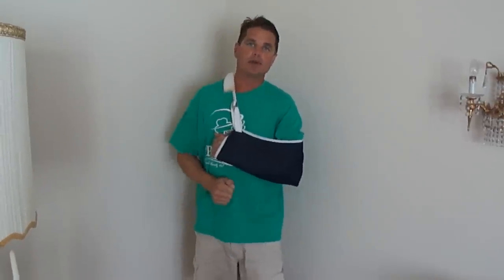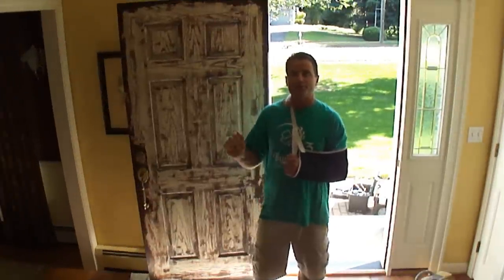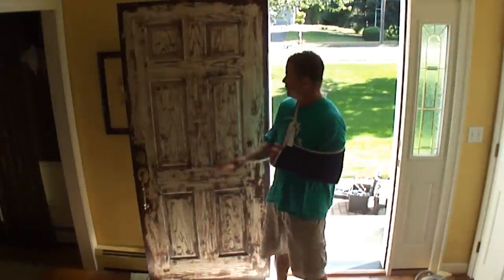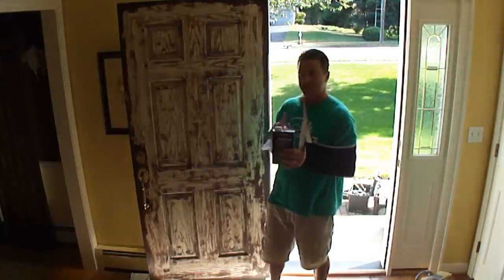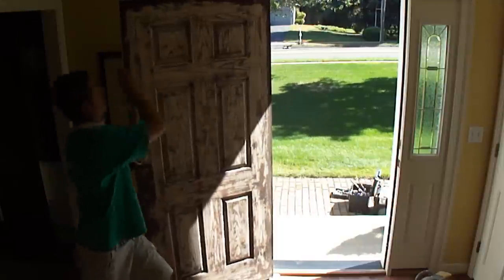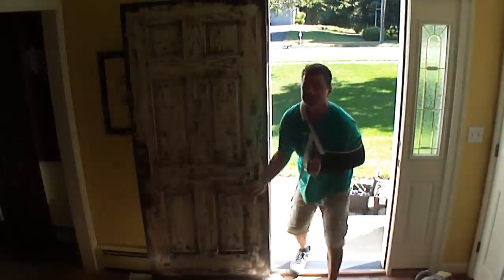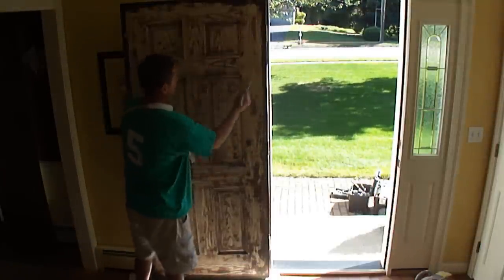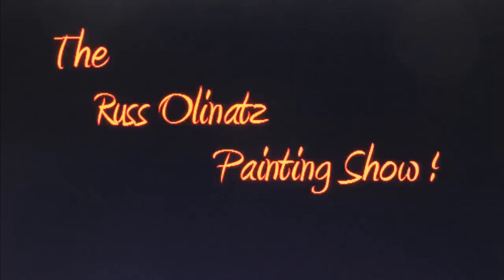How to Paint a Stained Fiberglass Door (Part 1)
In this video, I show you how to paint over a stained and polyurethaned fiberglass door. I show you how to sand the previous finish and then prime the door using a water based bonding primer (Stix bonding Primer). I then top coat the primer coat with Benjamin Moore Aura Exterior Paint Semi-Gloss.  I am using a Corona Excalibur paint brush.